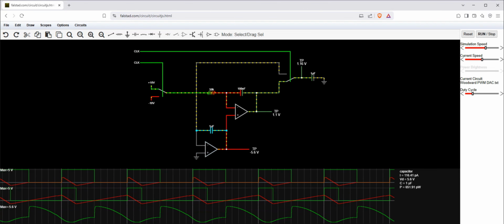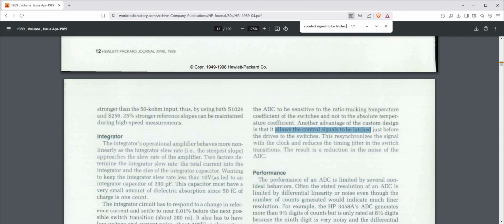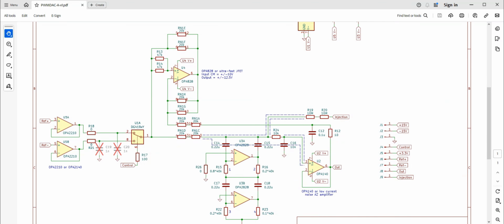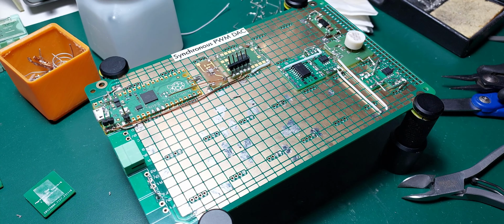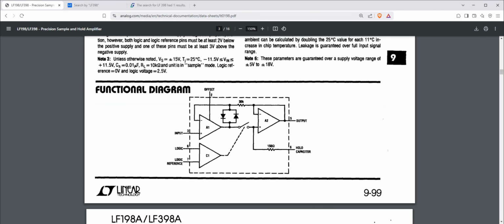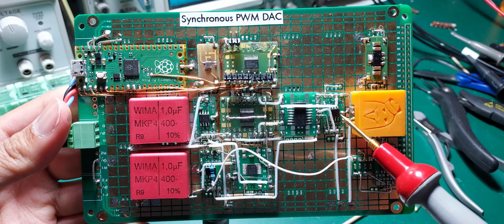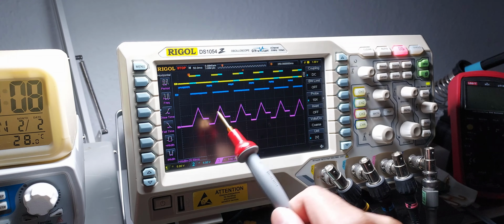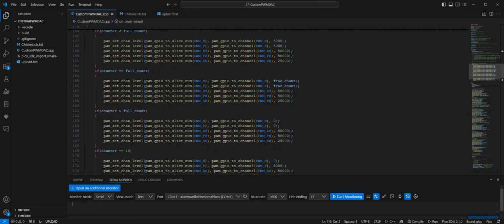DAC To The Future! | PWM DAC 1 - Synchronous Filter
00:41
02:19
02:35
02:49 (Falstad simulation)
03:08
03:25
03:33
05:43
07:26
08:25
11:38
19:27

for helping me characterize the prototype.